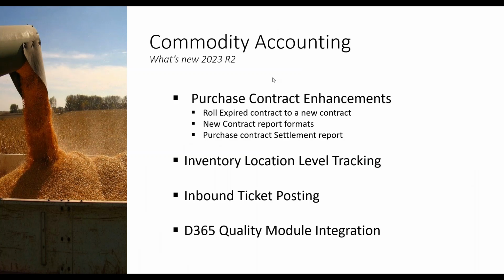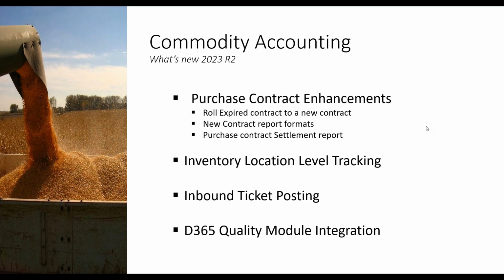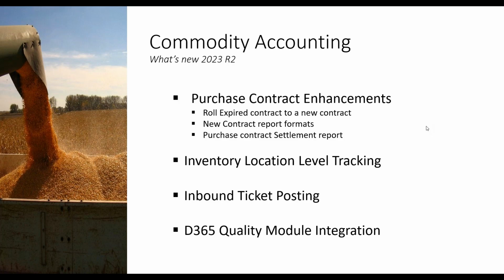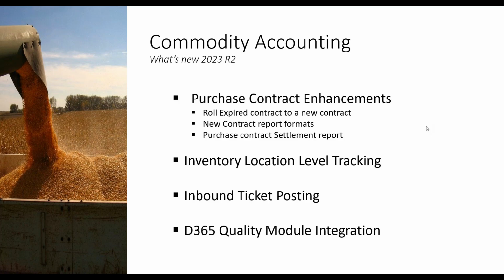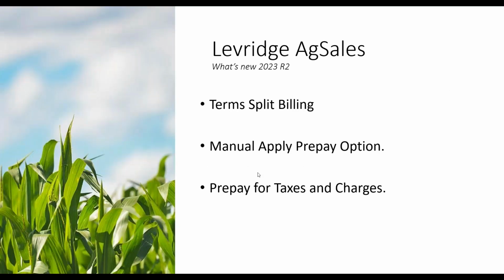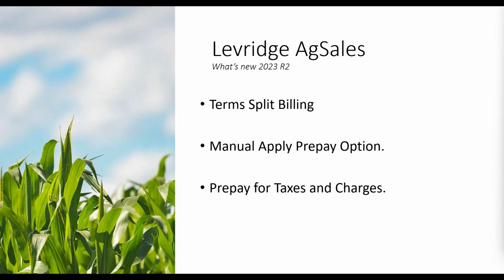What's New in Levridge 2023 R2?: Feature Overview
This video provides a high-level overview of the new and enhanced features of the Levridge 2023 R2 release.